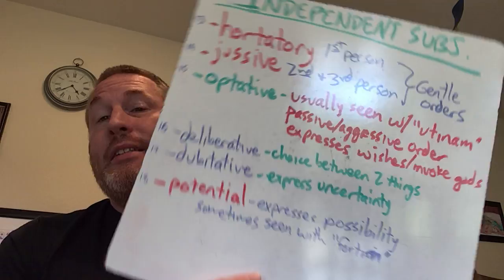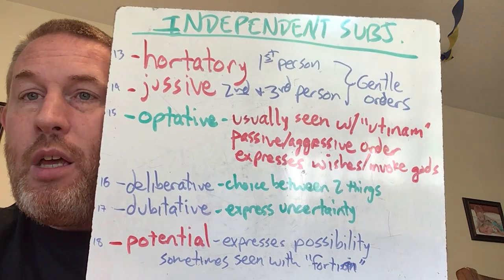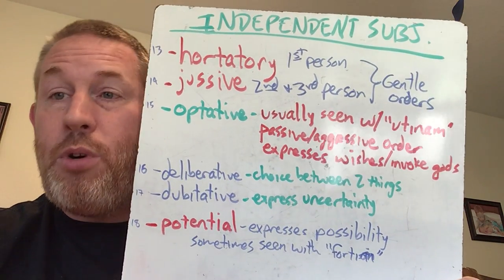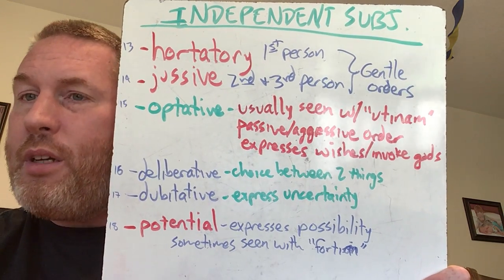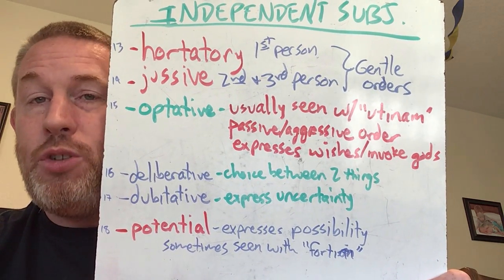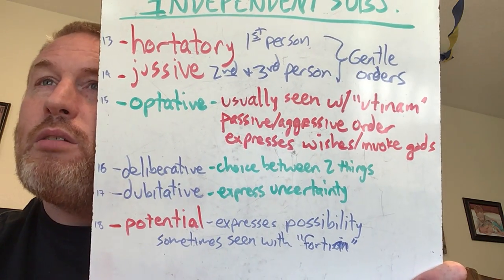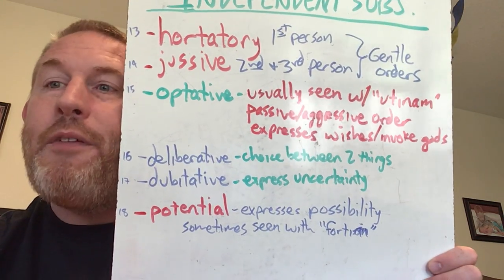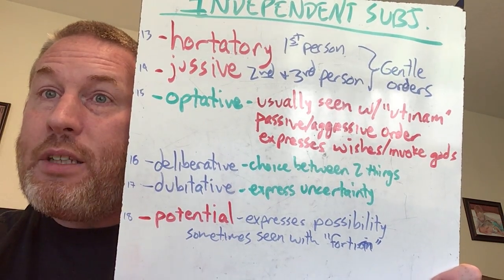Latin 3 - Independent Subjunctives Introduced and Explained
In which Harmony explains the overview of Independent Subjunctives.
Hortatory
Jussive
Optative
Deliberative
Dubitative
Potential